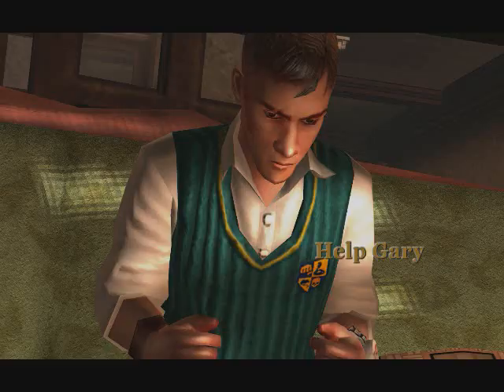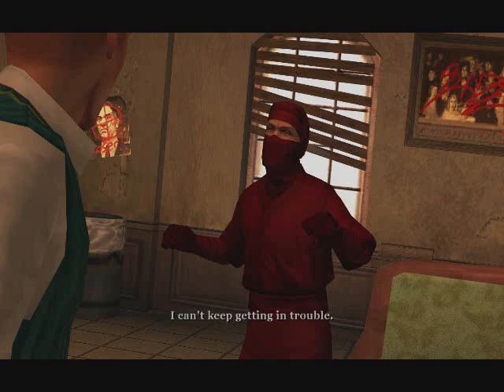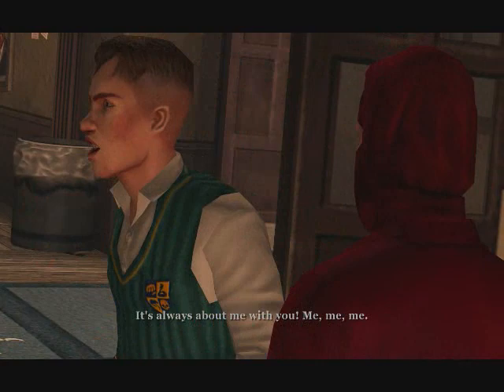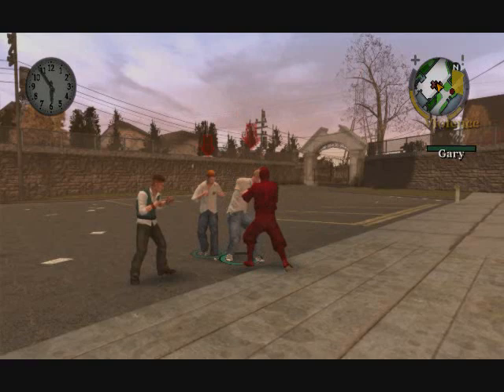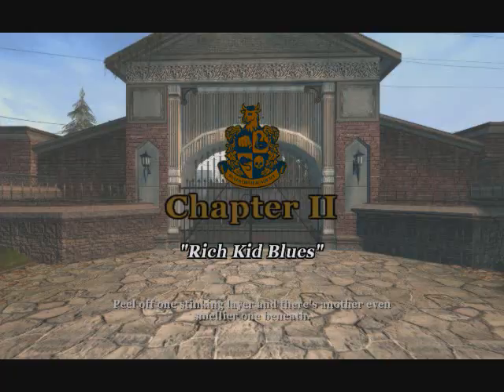Bully: Scholarship Edition - Review (PC)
Video review of Bully: Scholarship Edition for PC Visit cdngameguides.co.cc for more reviews!